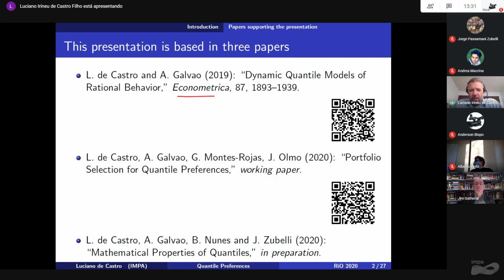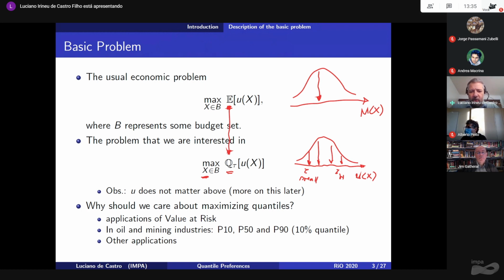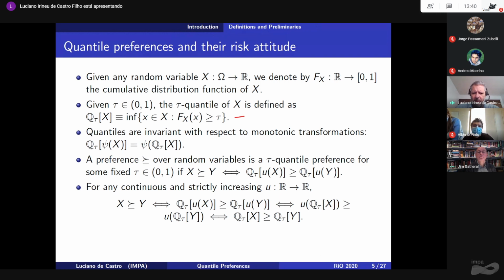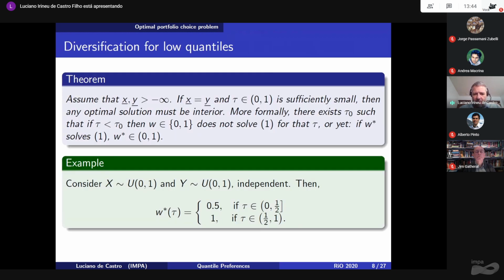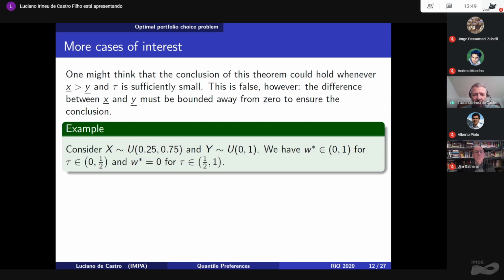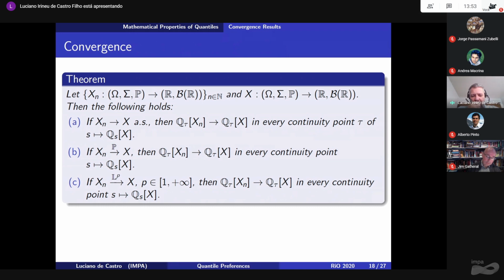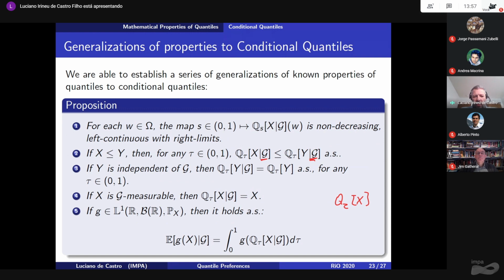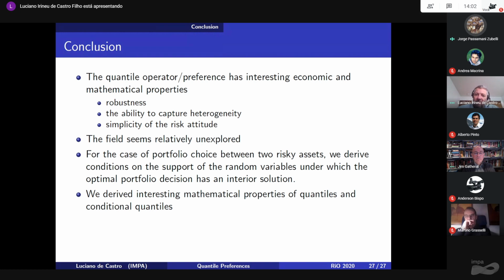Research in Options 2020 - Luciano Castro - Portfolio Selection in Quantile Decision Models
Speaker: Luciano Castro (IMPA) - Portfolio Selection in Quantile Decision Models

This is the fifteenth conference hosted by IMPA’s group on Math Finance on the subject. It is a follow up of the highly successful previous editions. Each one had in its attendance about 100 participants evenly spread from academia and industry. This year we will focus on different aspects of mathematical finance including (but not limited to) option pricing, fixed income, volatility trading, real options, commodities, algorithmic trading, portfolio and risk management.

Scientific Committee:
Marco Avellaneda (New York University)
Bruno Dupire (Bloomberg & New York University)
Luciano Irineu de Castro (IMPA)
Roberto Imbuzeiro (IMPA)
Alfredo Iusem (IMPA)
Jorge Zubelli (Khalifa University)

Organizers:
IMPA
Khalifa University

DAEMON investimentos